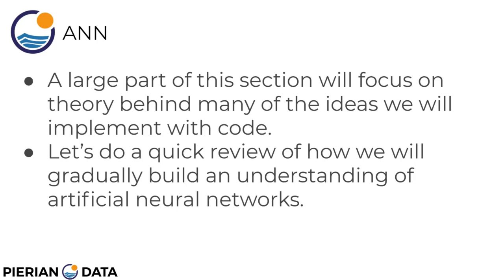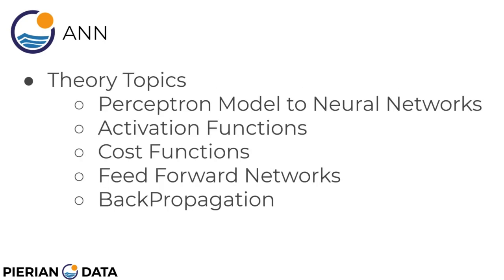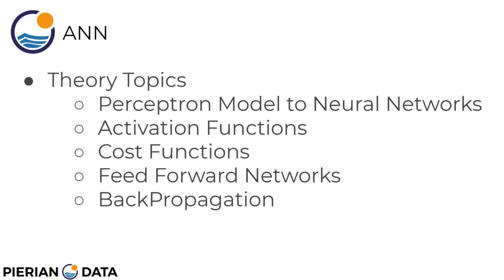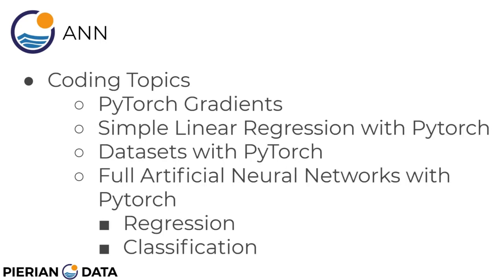1 Introduction to ANN Section